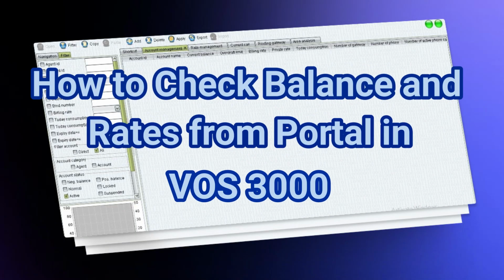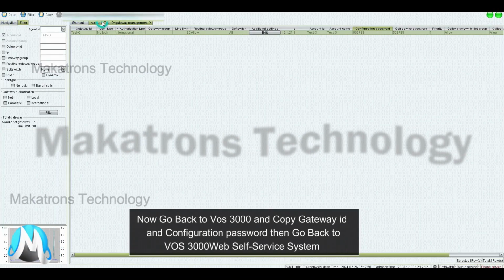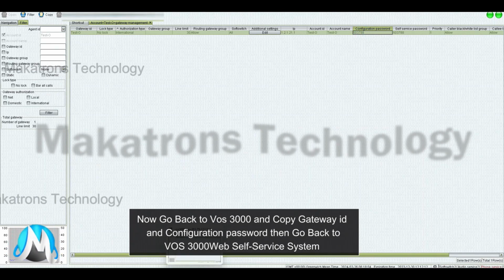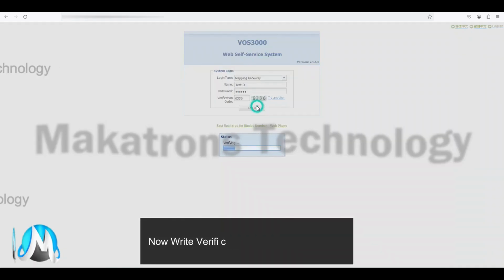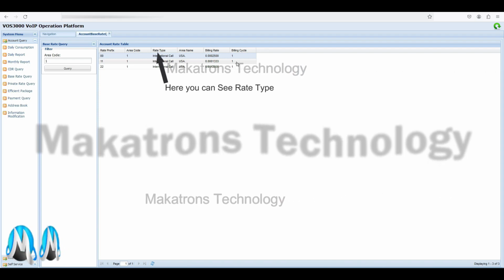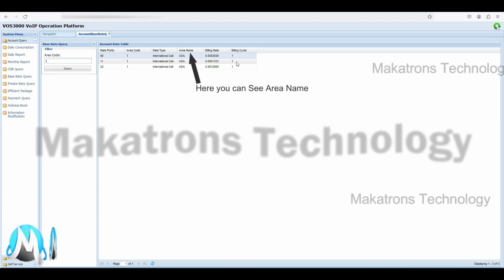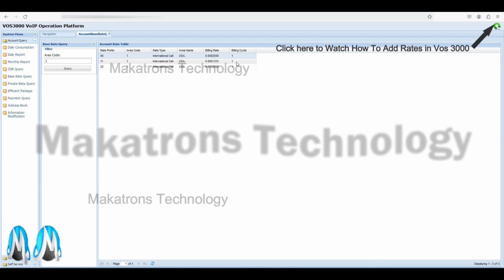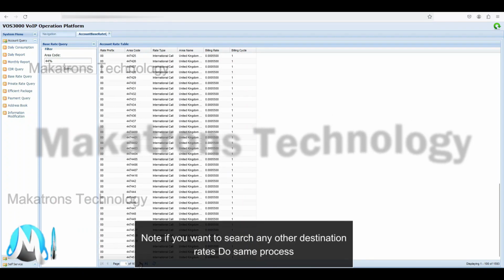How to Check Balance & Rates on VOS3000 Portal (Step 27)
Learn how to log into the VOS3000 Web Portal to check your real-time account balance and download active destination rates. This tutorial is perfect for clients and resellers who need to manage their VoIP billing, check tariffs, and monitor their account online.

This is the final video (Step 27) of our complete VOS3000 Softswitch Masterclass series!

⏱️ Timestamps:
0:00 - How to Access the VOS3000 Web Portal
0:30 - Client Login & Dashboard Overview
1:00 - Checking Real-Time Account Balance
1:30 - How to View and Download Destination Rates

💬 Expert VoIP & Technical Support:
Need professional VoIP configurations, custom softswitch setups, or server management? Contact our Makatrons Technology team: